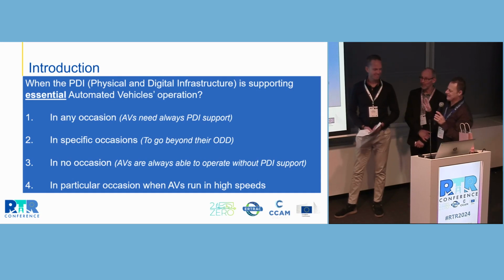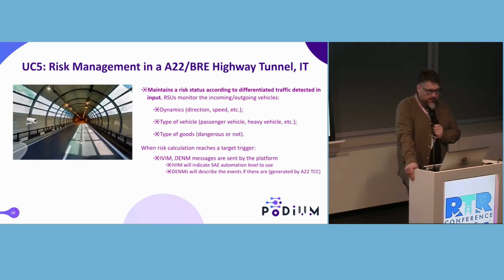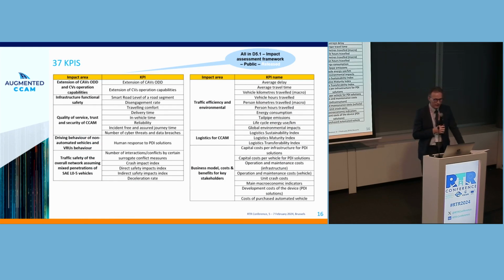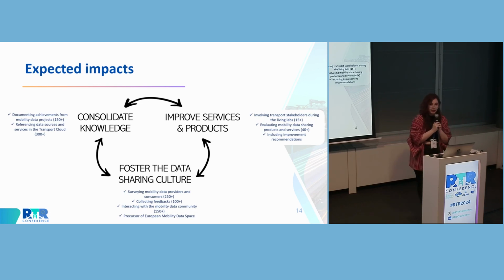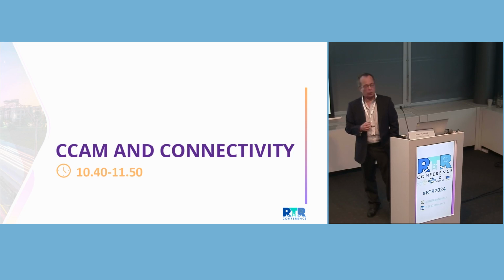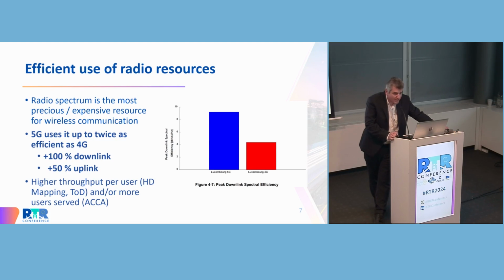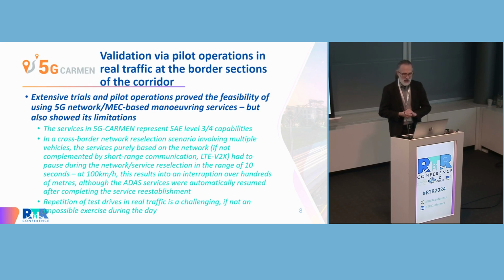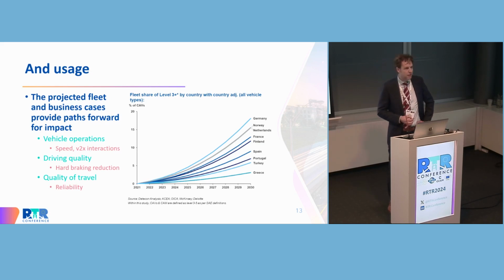8A+B. CCAM and connectivity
PART A
Moderators: Pedro Perez-Losa (CINEA) & Hamid Zarghampour (Trafikverket)
Projects:
PoDIUM - PDI connectivity and cooperationenablers building trust and sustainability for CCAM
AUGMENTED CCAM - Augmenting and Evaluating the Physical and Digital Infrastructure for CCAM deployment
MobiDataLab - Labs for prototyping future Mobility Data sharing cloud solutions

PART B
Moderators: Jorge Pereira (DG CNECT) & Hamid Zarghampour (Trafikverket)
Projects:
5GCroCo - 5G Cross-Border Control
5G Carmen - 5G for Connected andAutomated Road Mobility in the European union
5GMOBIX - 5G for cooperative & connected automated MOBIility on X-border corridors